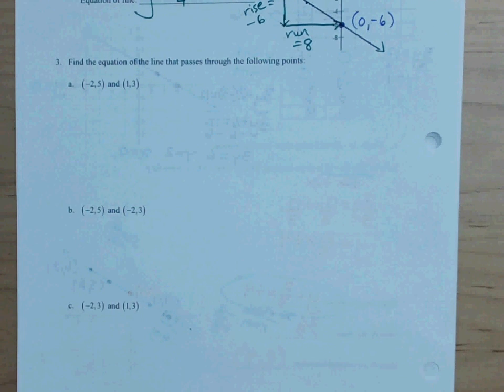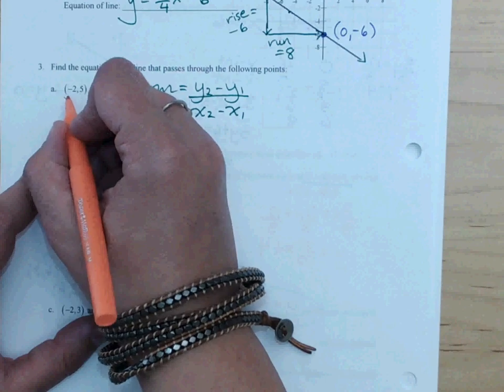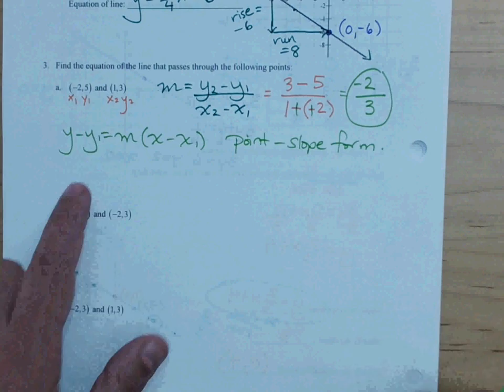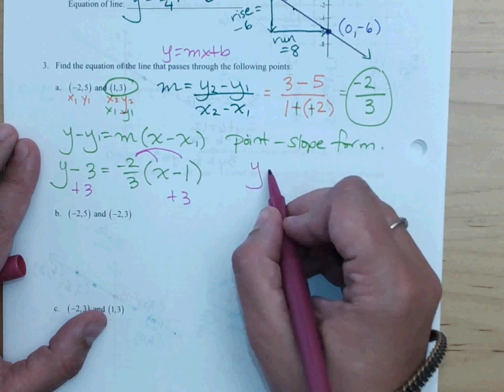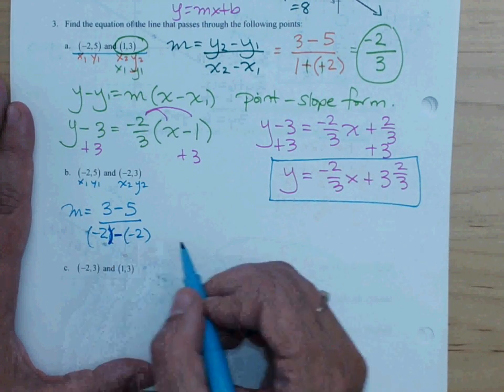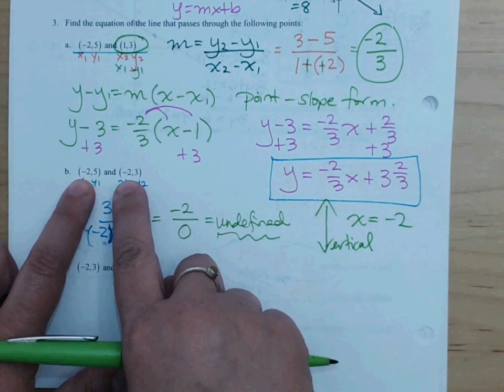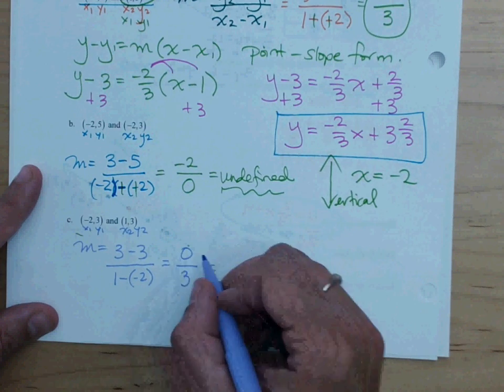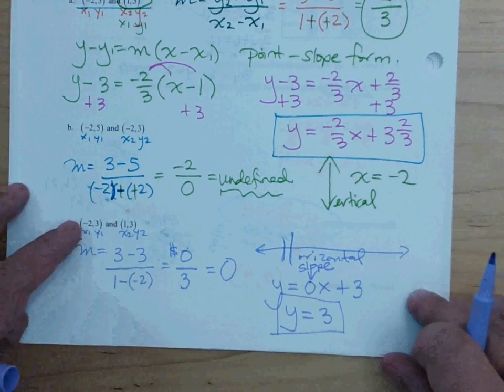Review of Graphing Lines Part 2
Math 65 CCC
Section 4.0